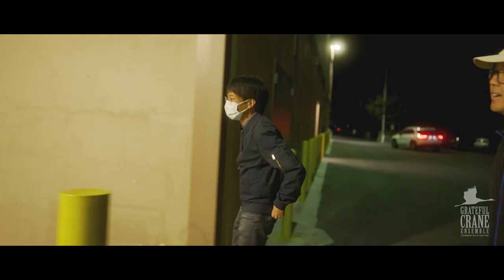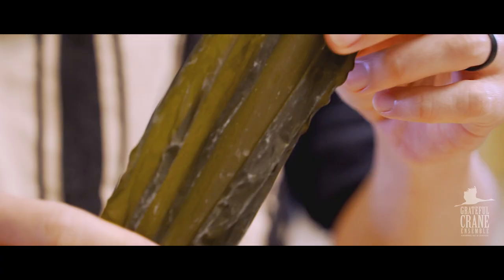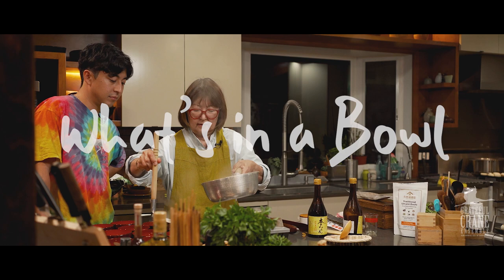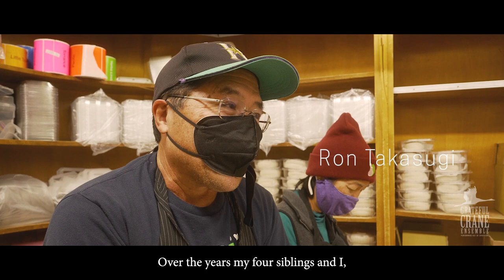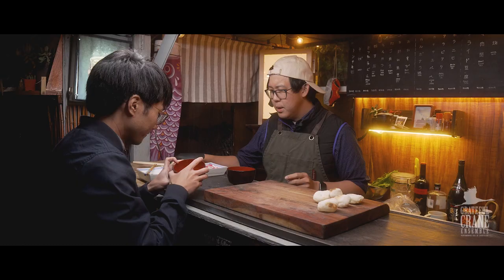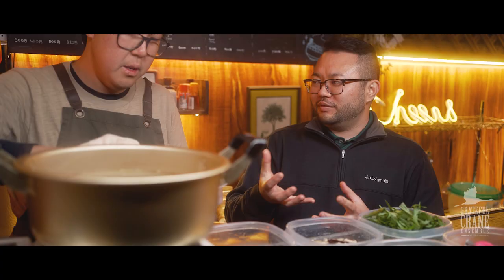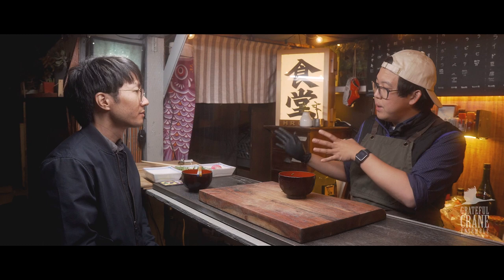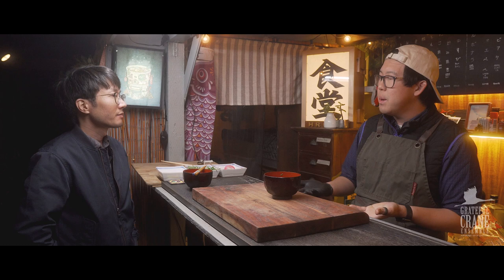"The Shokudo" Series - New Year's Good Luck Ozoni Soup (Part 2): Dashi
The Grateful Crane Ensemble is excited to announce a new video series called "The Shokudo". In Japan, shokudō (食堂) are casual mom-and-pop hole-in-the-wall restaurants that serve a variety of Japanese dishes. Aspiring chef Jon Kenzo Okeya has built a secret backyard diner that he calls “The Shokudo”. There, we will explore the dishes that we all know and discover more about ourselves by cooking and eating them. This two-part episode explores one of the most important dishes from one of the most important Japanese American holidays, New Year's ozoni. In this second part, we talk with several Japanese American families about dashi and ozoni and what their New Year's celebrations look like.